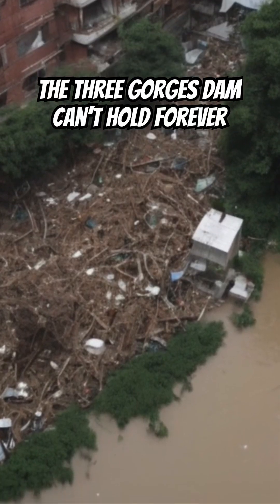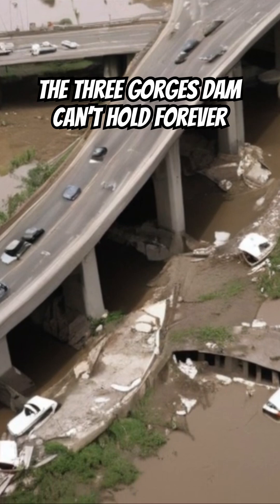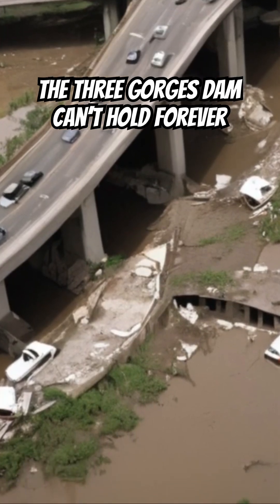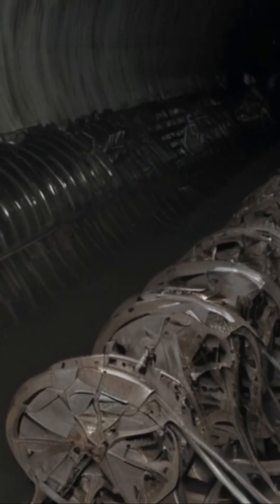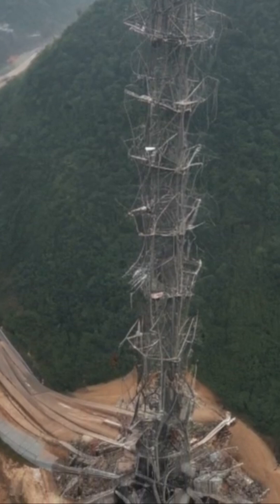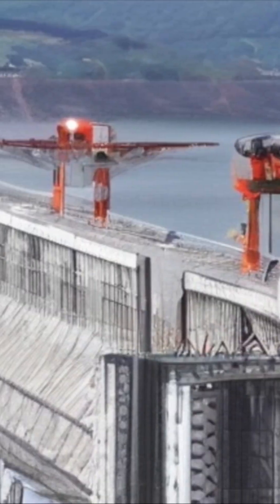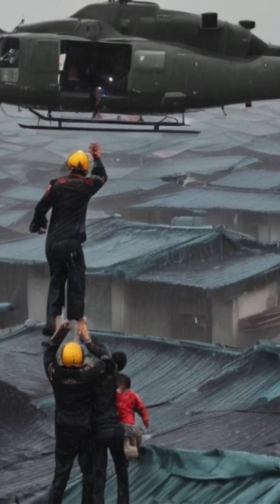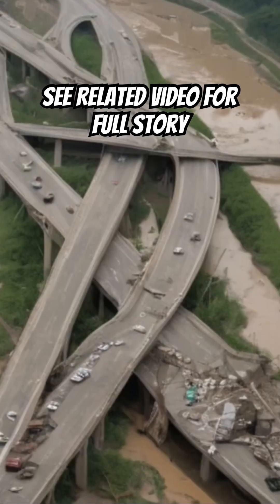The Three Gorges Dam Can’t Hold Forever- How It Could All Collapse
The Three Gorges Dam Can’t Hold Forever - How It Could All Collapse | Hypothetical Scenario Disaster Shorts Part 8

The Three Gorges Dam in China is the largest hydroelectric power station on Earth—but beneath its scale and engineering lies a growing and terrifying risk. Experts have long warned that the dam sits on unstable ground in a region prone to seismic activity and extreme flooding. As climate change increases rainfall intensity across the Yangtze River Basin and sediment continues to build, the structural integrity of this mega-dam is under immense and growing pressure. If the dam were to fail, the consequences would be catastrophic: cities like Yichang, Wuhan, Nanjing, and even Shanghai could be devastated in hours, triggering one of the deadliest disasters in human history.

This deep-dive video explores the terrifying possibilities of the Three Gorges Dam failing—whether due to natural disaster, internal strain, or sabotage. We’ll cover how the dam was built, the controversies and flaws surrounding its construction, and what a total collapse would look like. Using real-world data, historical comparisons, and expert predictions, we examine the timeline of what would unfold, how many lives would be affected, and the global consequences of one of humanity’s most ambitious and risky engineering projects. This is a doomsday scenario grounded in reality—and it's one you need to know about.